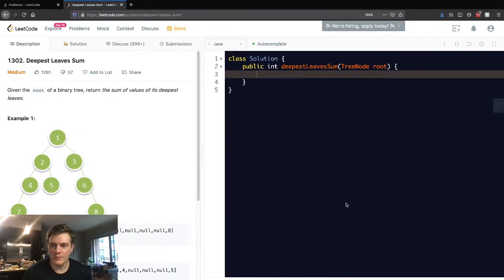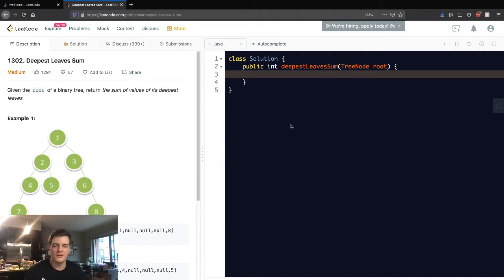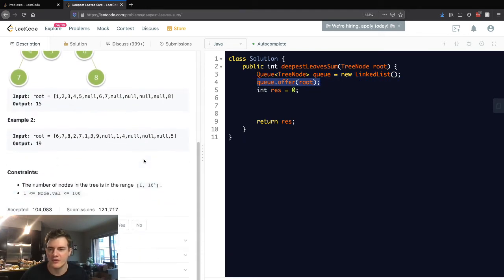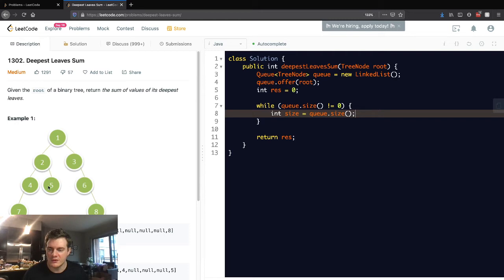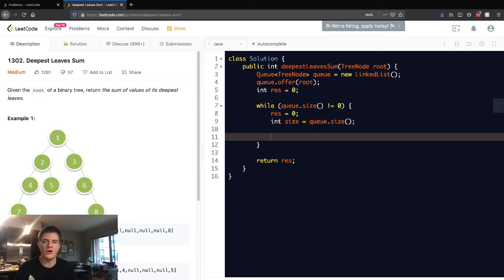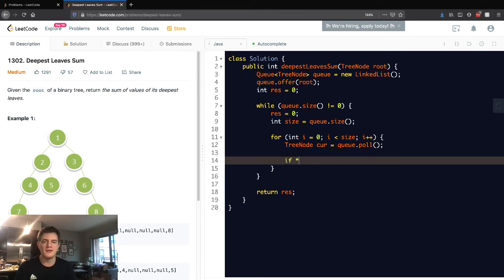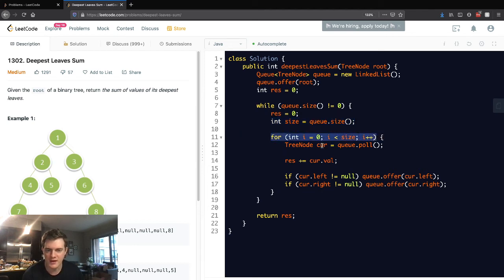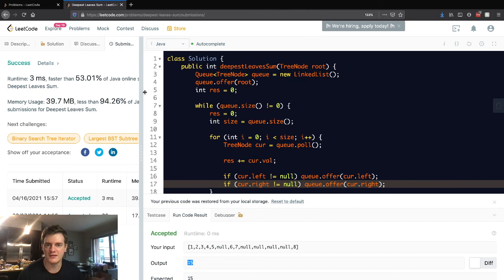Leetcode Solution - 1302 Deepest Leaves Sum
All of my leetcode solution videos will be done in Java, but if there are enough requests for other languages eventually, I can get around to those.